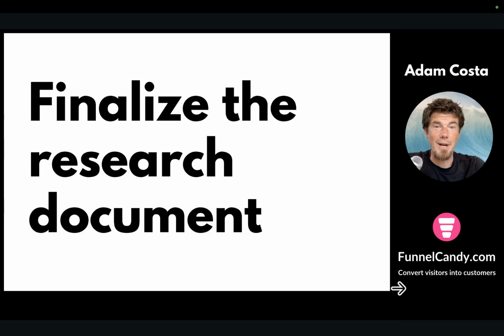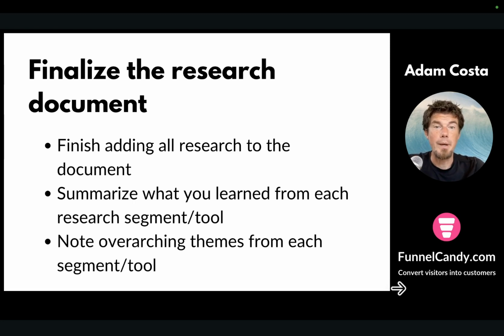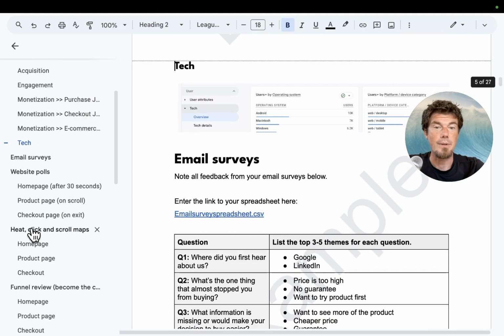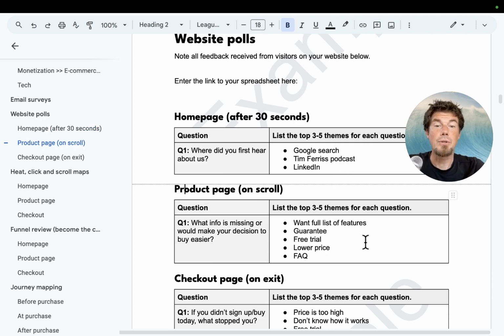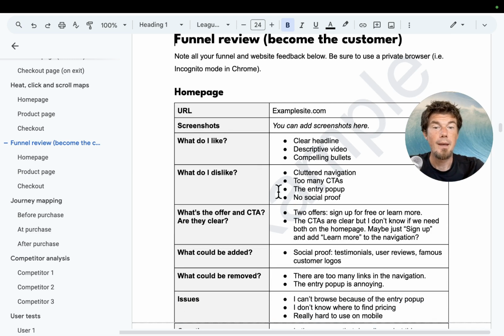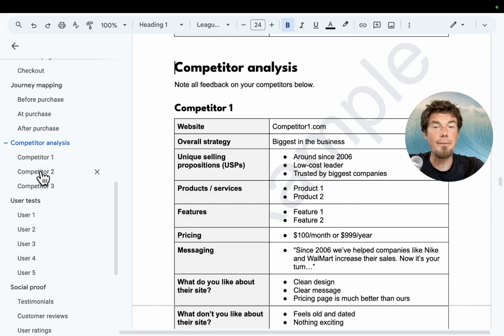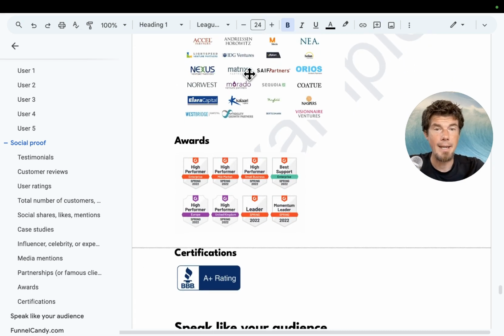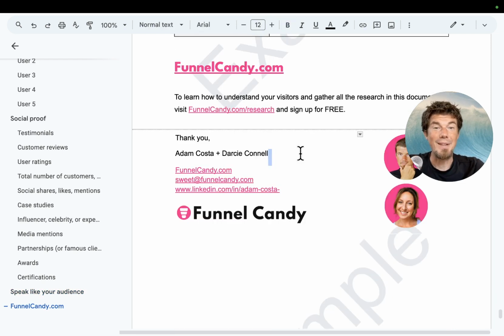Finalize the research document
00:08 Finalize Your Research Document
01:24 Research Document Example
01:43 Deep Dive into Research Document
07:18 Conclusion and next steps